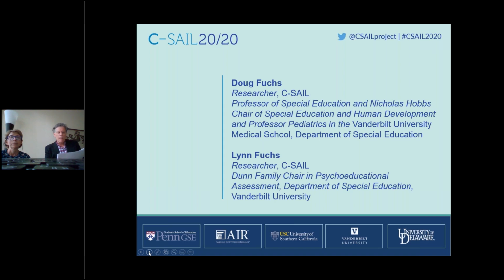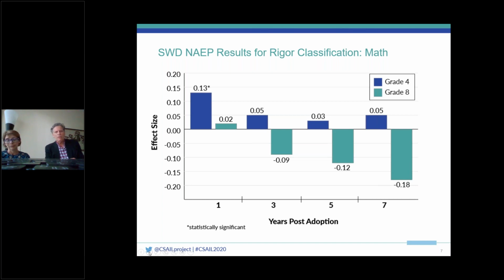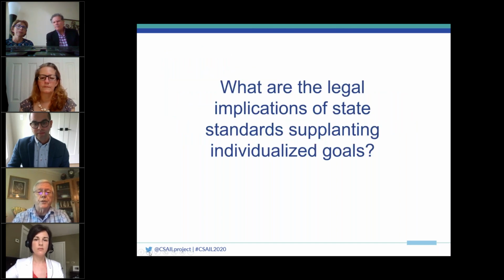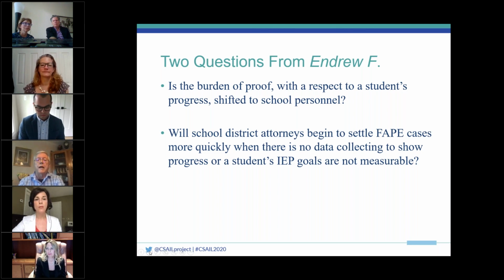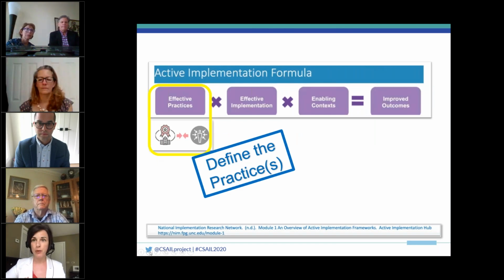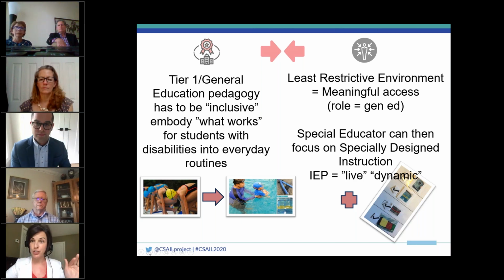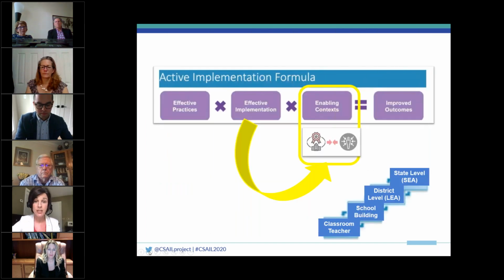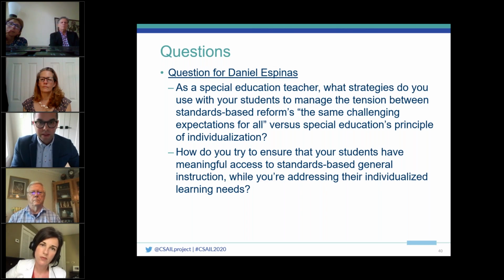C-SAIL 20/20 Breakout #5: Standards, IEPs, and a Policy of Inclusion for Students with Disabilities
Moderated by Doug Fuchs (Vanderbilt), Lynn Fuchs (Vanderbilt), and Amy Stornaiuolo (Penn) with guest speakers Renee Bradley (U.S. Department of Education), Nicole Bucka (MTSS Rhode Island), Daniel Espinas (D.C. Public Schools), and Mitchell Yell (University of South Carolina)